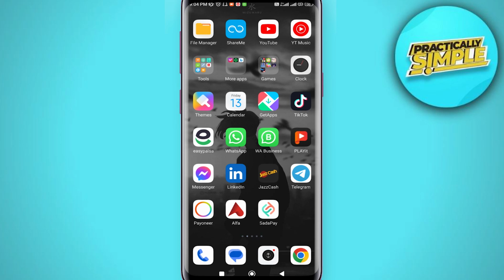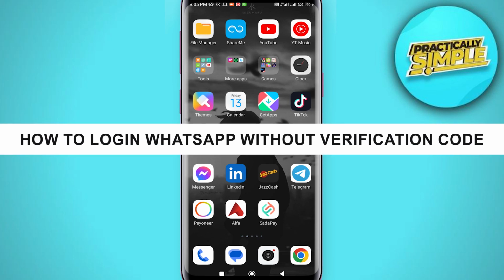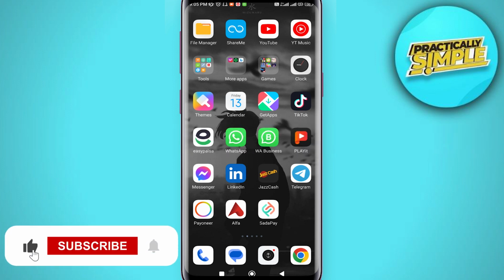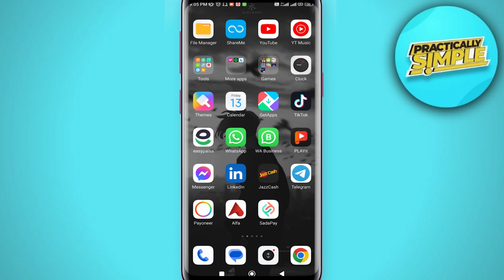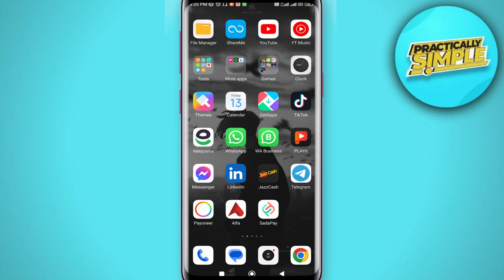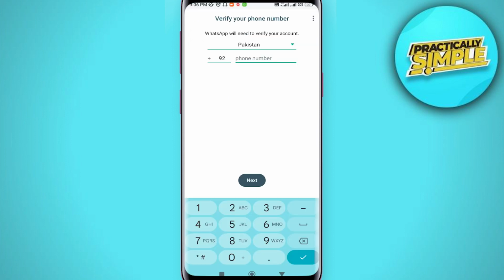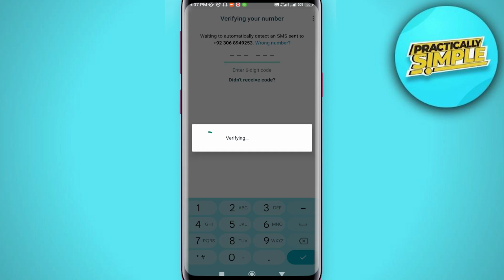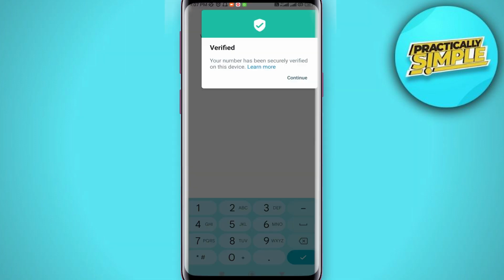How to Login WhatsApp Without Verification Code (2023) - Updated Way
If you want to Find How to Login WhatsApp Without Verification Code but don't know how to do it, then this tutorial is for you!

In this tutorial, I'm going to show you How to Login WhatsApp Without Verification Code.